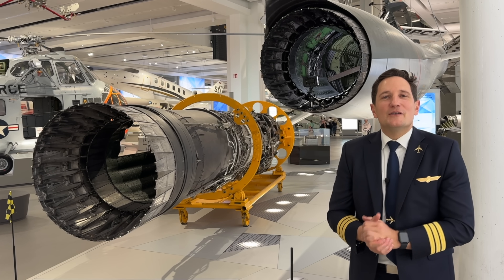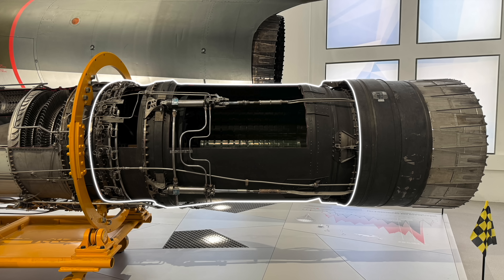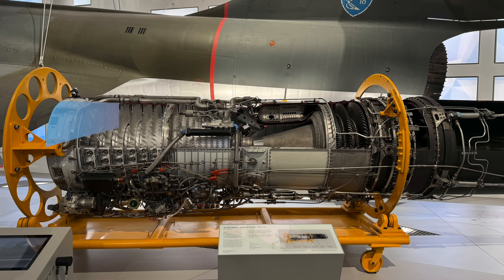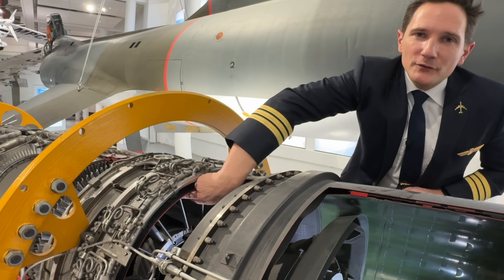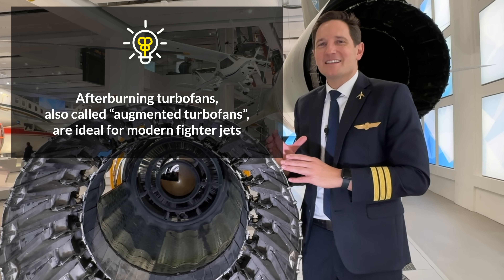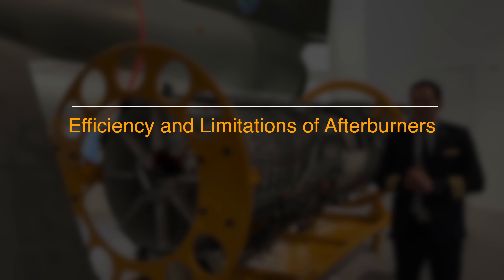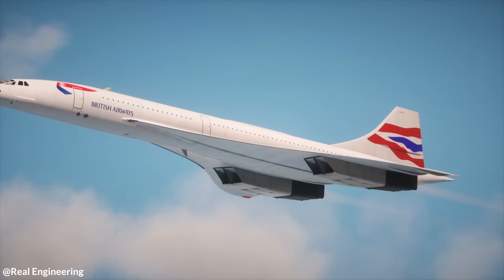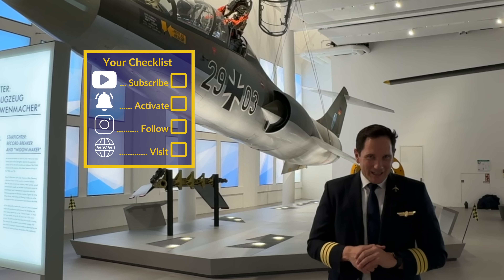How an AFTERBURNER works - Explained by CAPTAIN JOE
📖 Level up your skills & mindset with my book, "READ and DO"

Welcome back to the channel! In this exciting final video of our jet engine series, we are diving deep into the mechanics of afterburners, the powerful components that enhance thrust in military. Discover how these additional combustion chambers work to create an impressive surge in speed.

00:00 Intro
00:54 General Information
01:41 The science behind the afterburner
03:49 How is an afterburner designed
06:03 Join my Patreon community!
06:32 Efficiency and limitations of afterburners
08:53 Final words and Outro